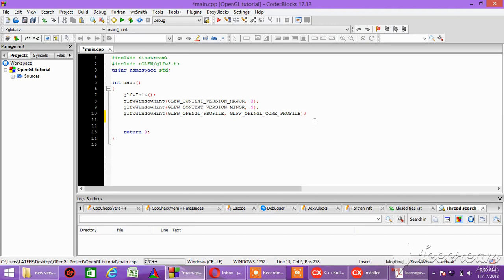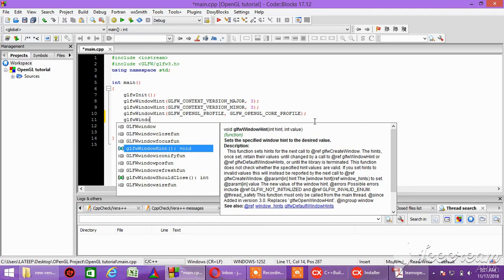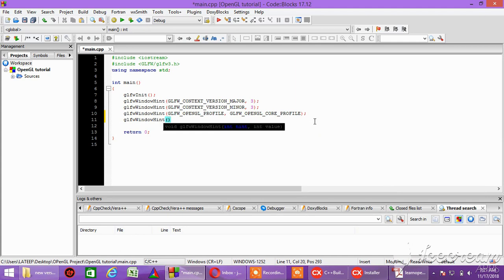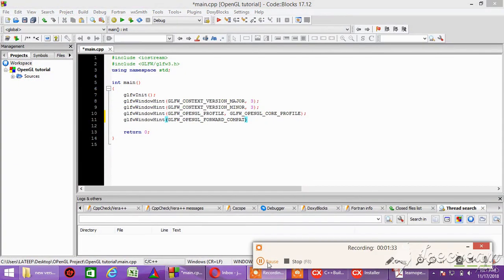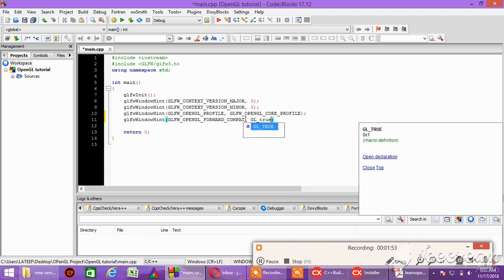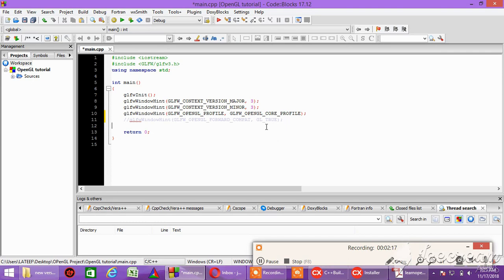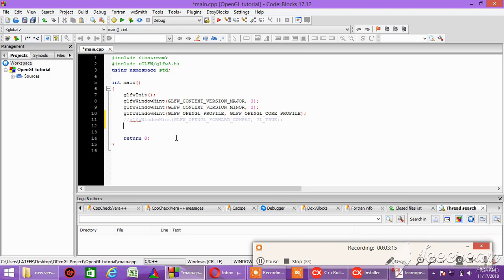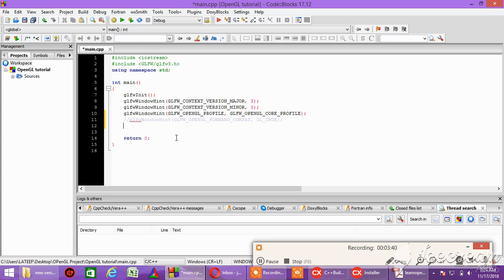#7- C++ graphic programming: More Explanation on openGL window settings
#7 tutorial- C++ graphic programming More Explanation on openGL window settings